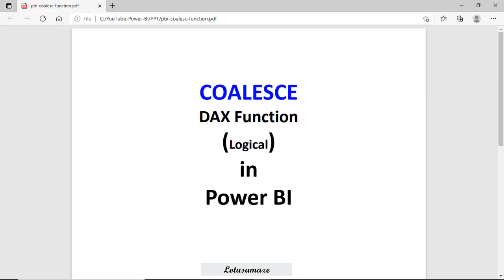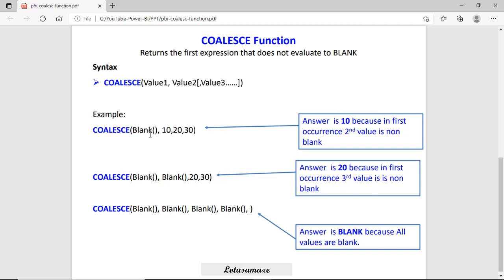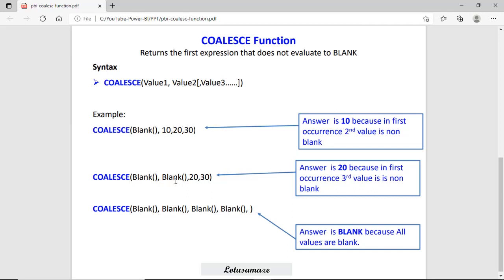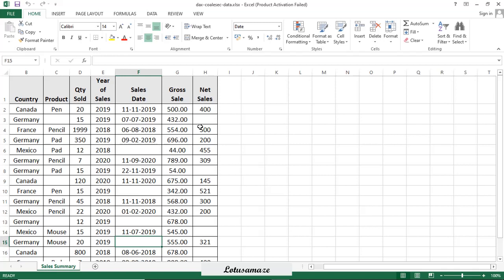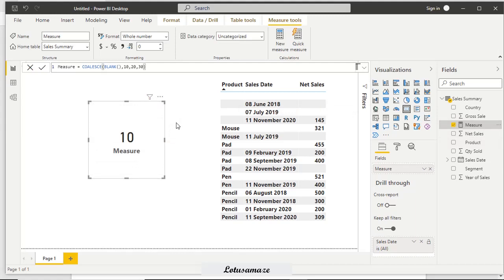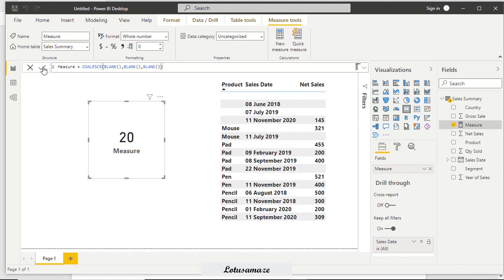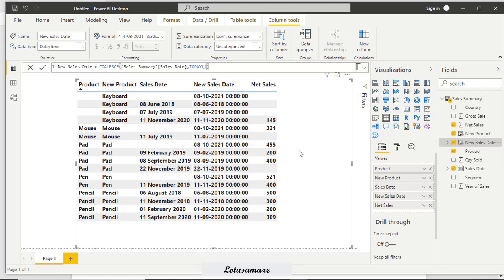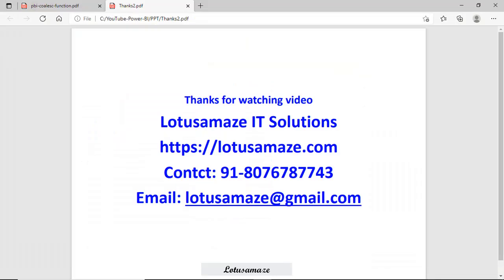COALESCE in DAX | Power BI | Hindi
This session will help you to learn how to get default values using the DAX COALESCE function instead of IF statements. A great way to avoid BLANK in Power BI!